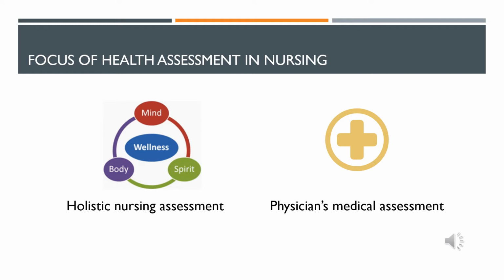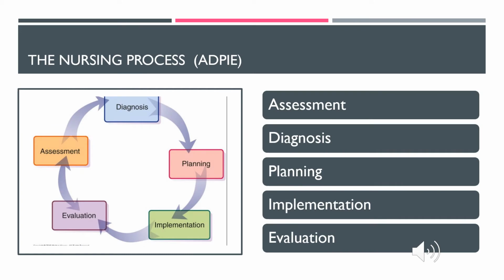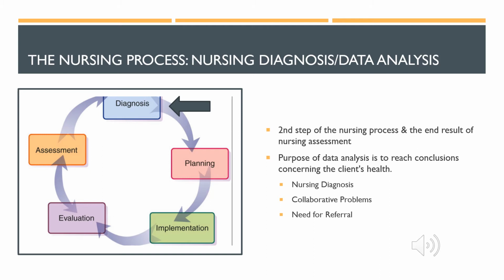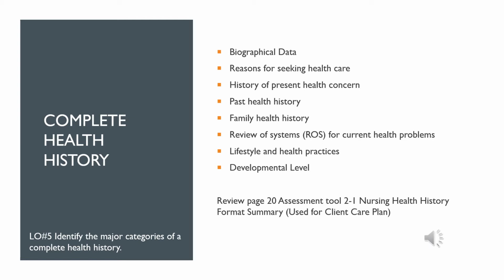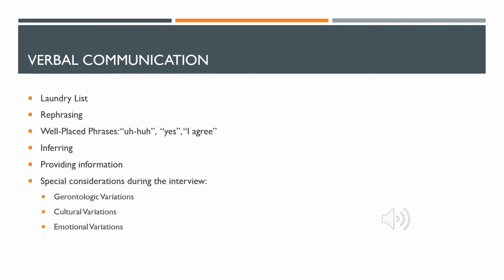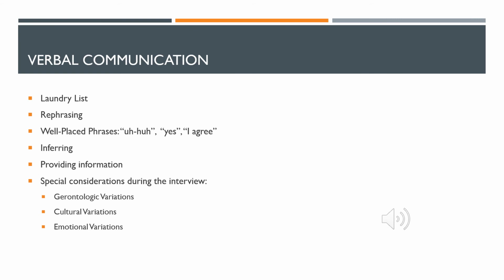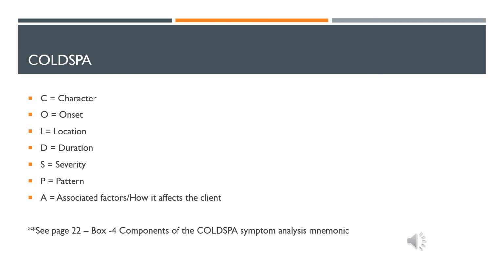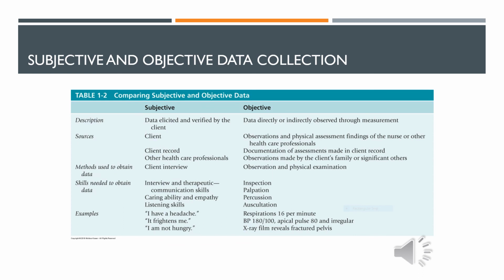Health Assessment Week 1: Subjective Data Collection & Communication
The purpose of this presentation is to describe the nurse's role in Subjective Data Collection and Therapeutic Communication Techniques.